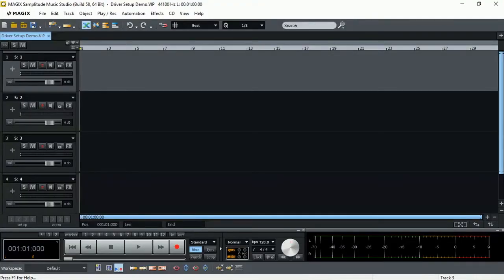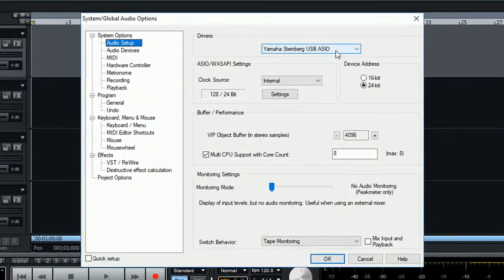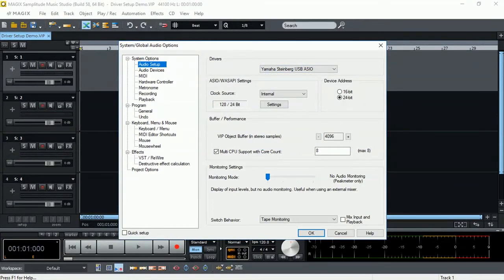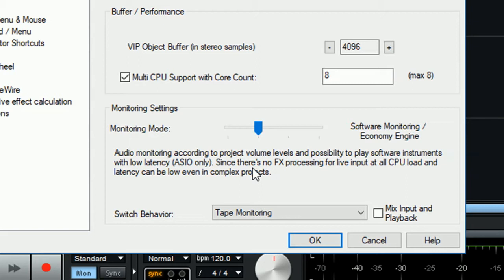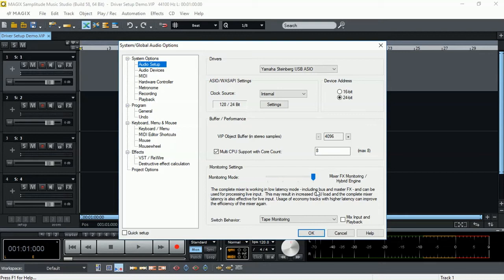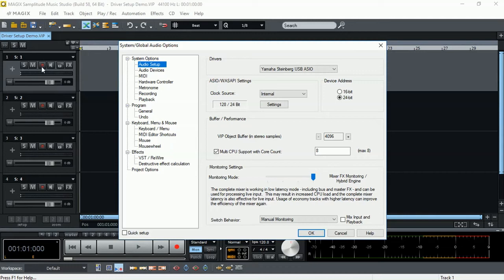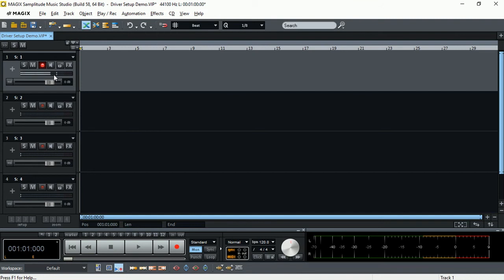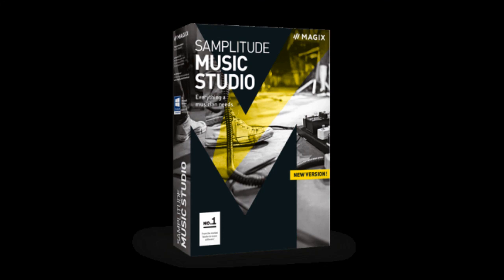MAGIX Samplitude Music Studio 2017 Audio Driver Settings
In a series of videos exploring the MAGIX Samplitude Music Studio 2017, in this video, I show where to find Audio Driver settings and explain the options available with examples.